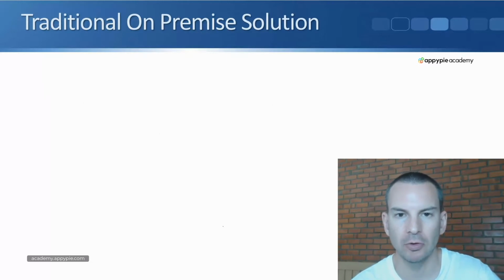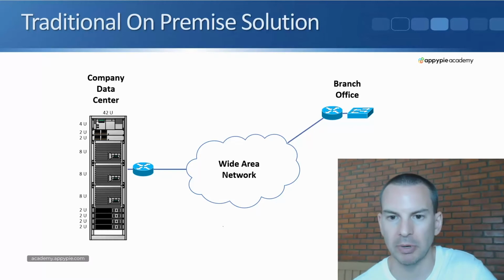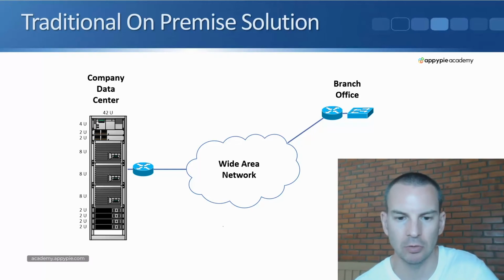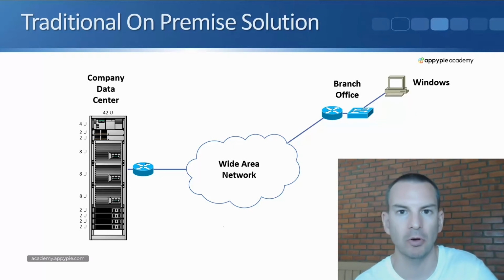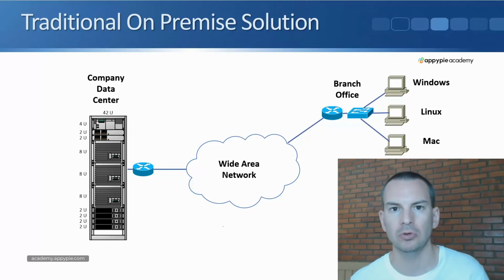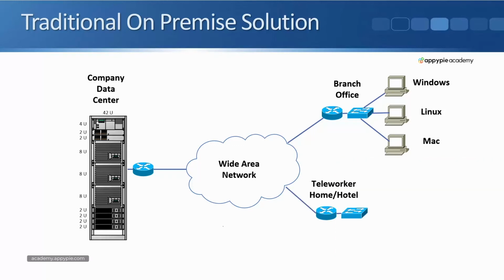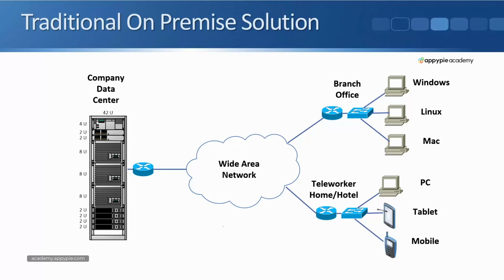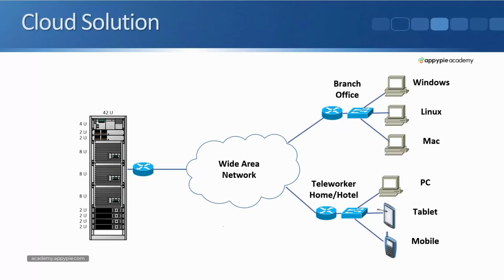Broad Network Access - Lesson 06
To learn more about "A Practical Introduction to Cloud Computing", please